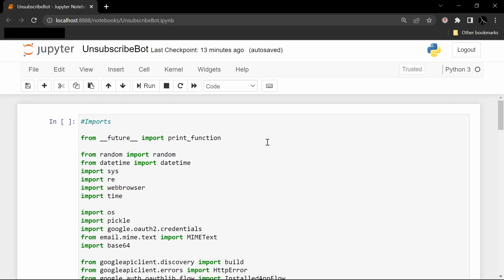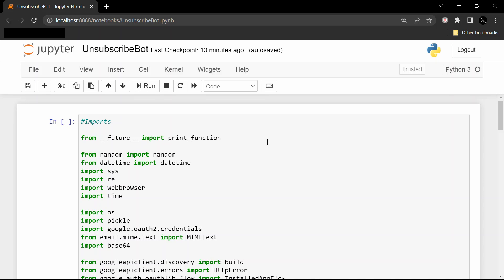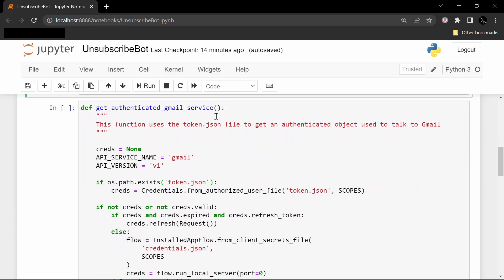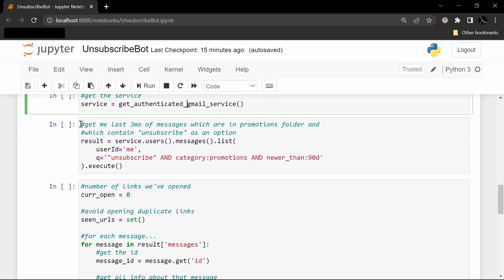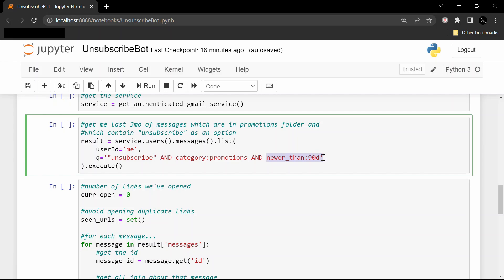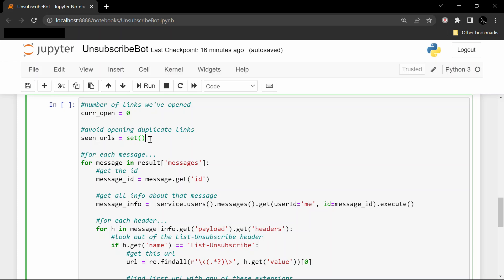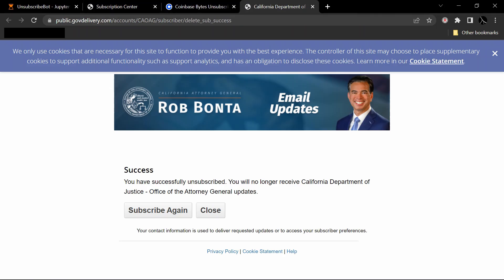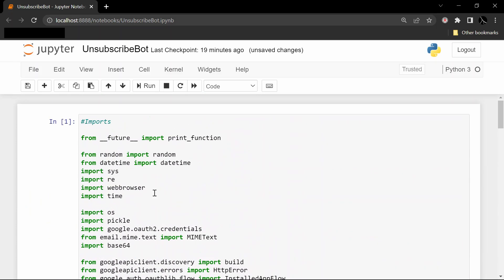A simple bot to unsubscribe from all your annoying emails